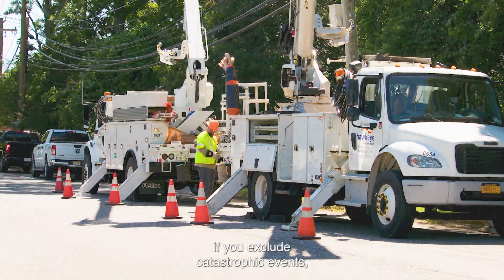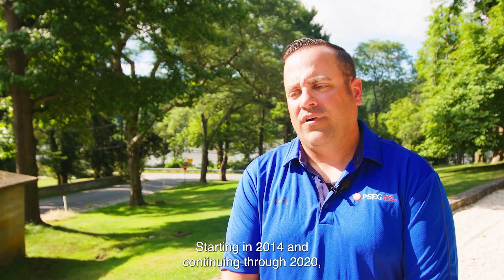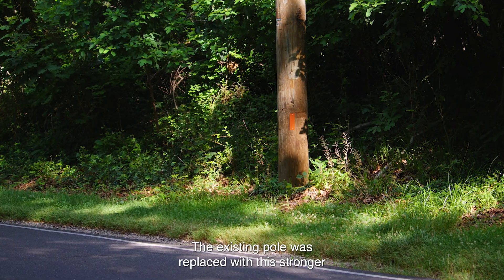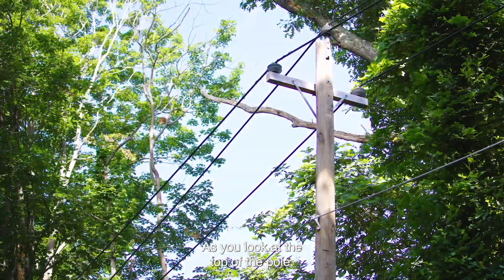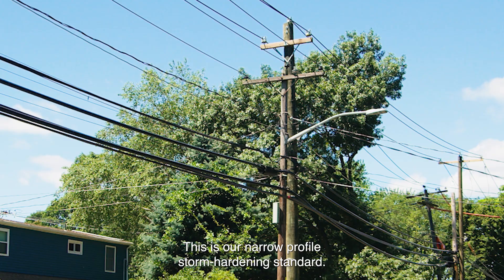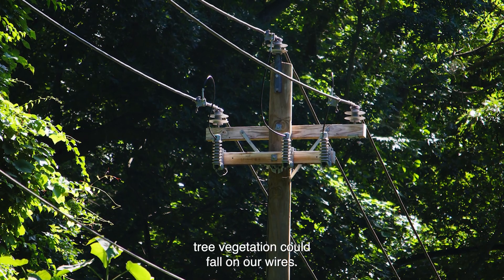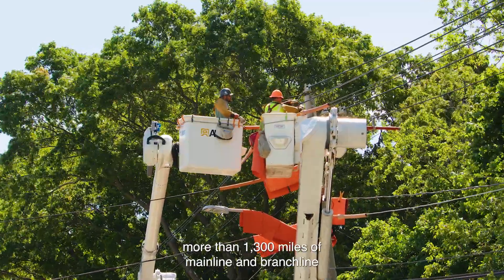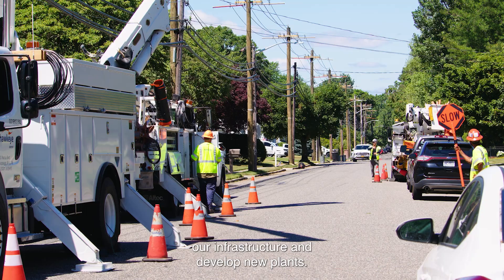Storm Hardening with PSEG Long Island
PSEG Long Island is standing up to severe weather by storm hardening the electric infrastructure that powers our communities. Our storm-hardening program focuses on mainline circuits, the backbone of PSEG Long Island’s distribution system. The mainline circuits feed the many branch lines that power your home or business.

Excluding catastrophic storms, the sections of circuits that PSEG Long Island has storm-hardened have seen a 72% reduction in damage leading to outages from 2016 through 2024, compared with the rest of the distribution system.